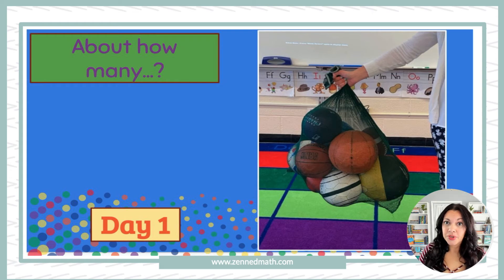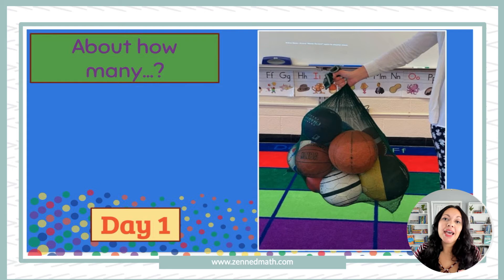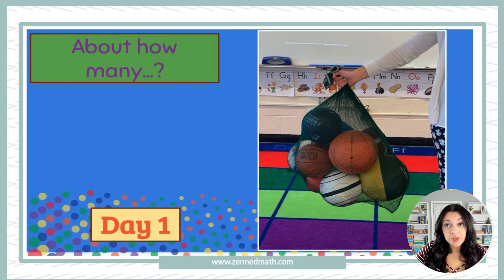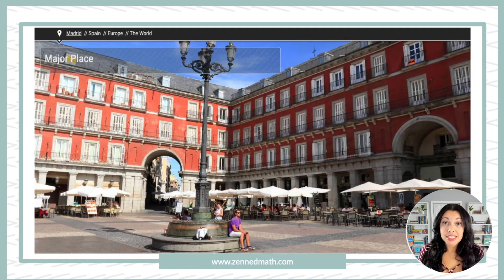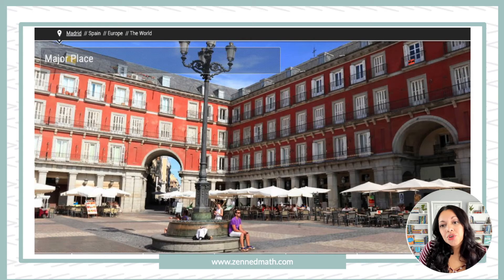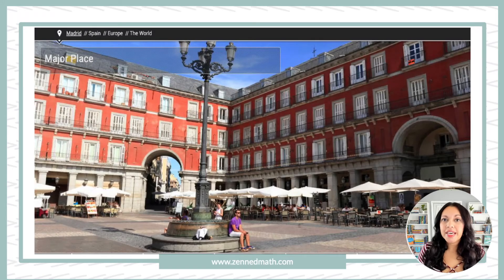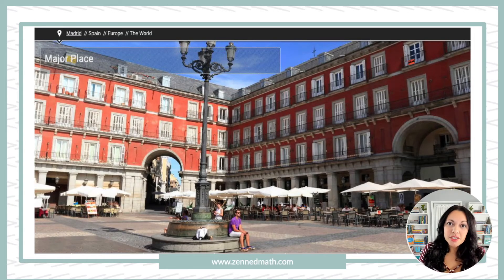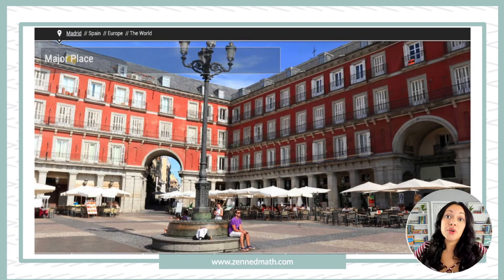Estimation Number Talks